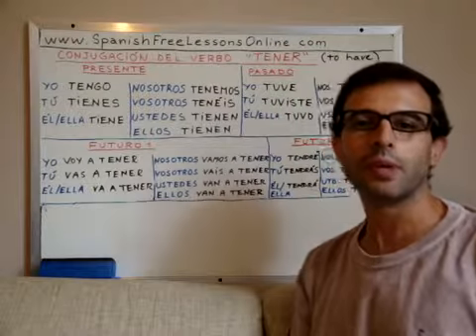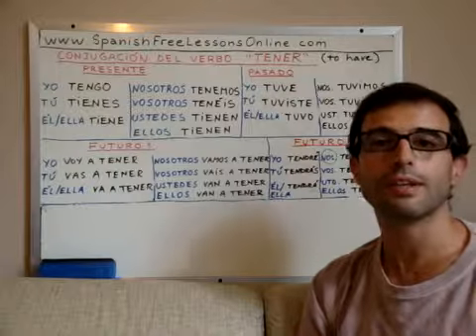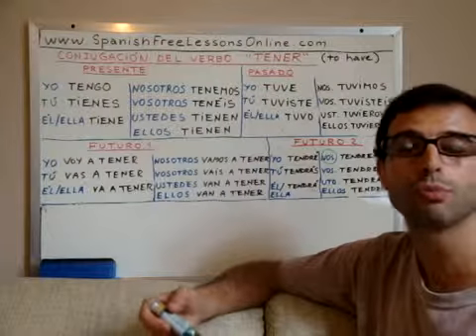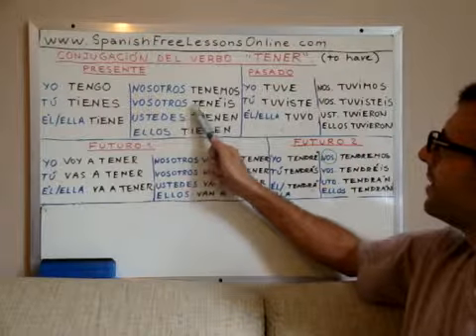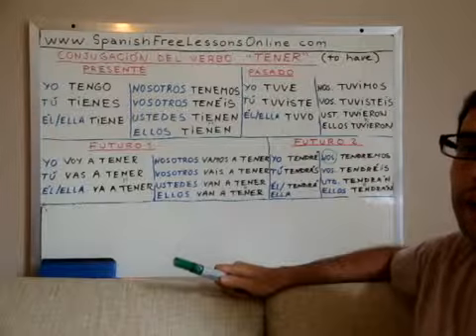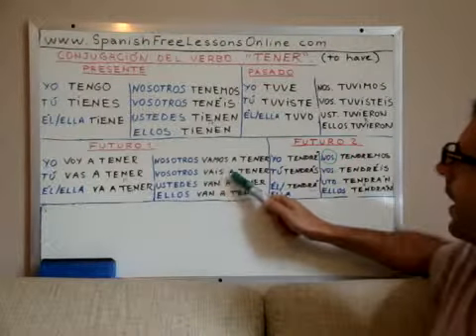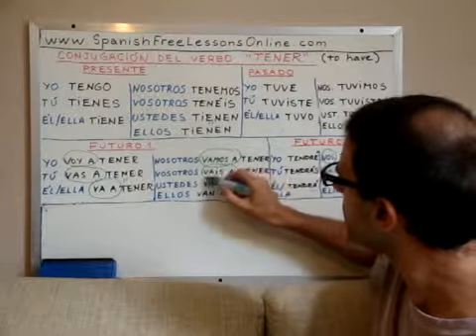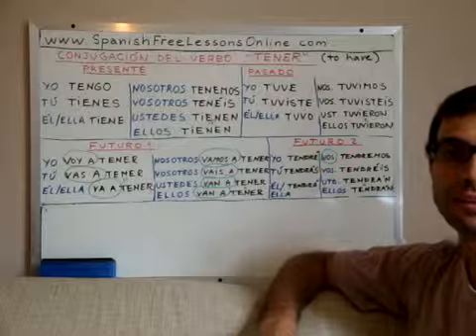Free Spanish Lessons 77 - Verb TENER (Past Present Future)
Spanish lesson #77 (Spanish Free Lessons Online): In today's class we will learn how to conjugate into Past, Present and Future tenses another very important verb in Spanish: the verb TENER (to have).